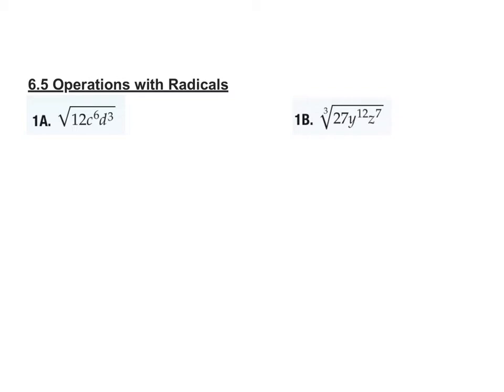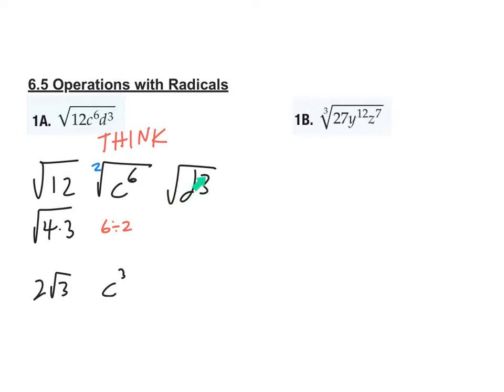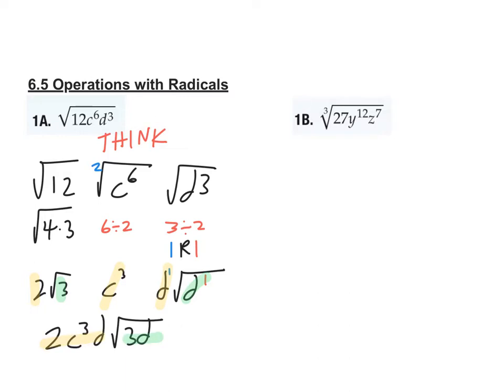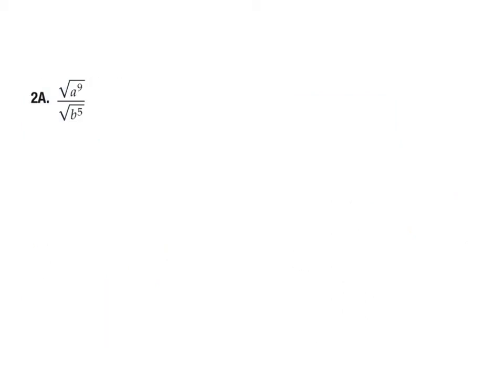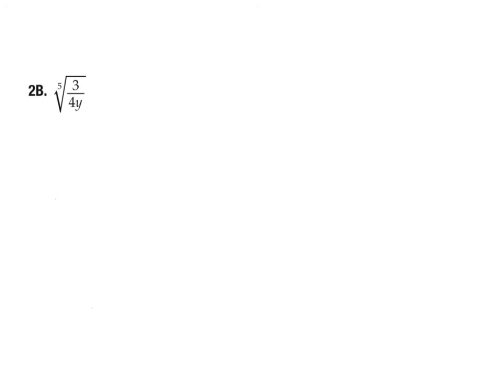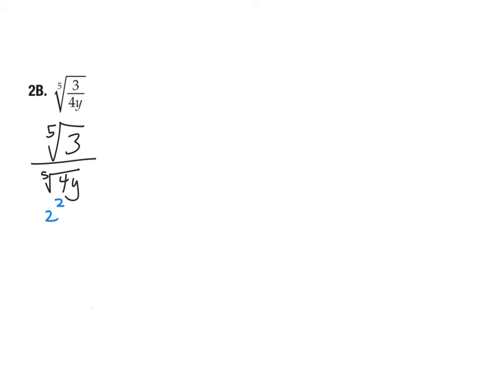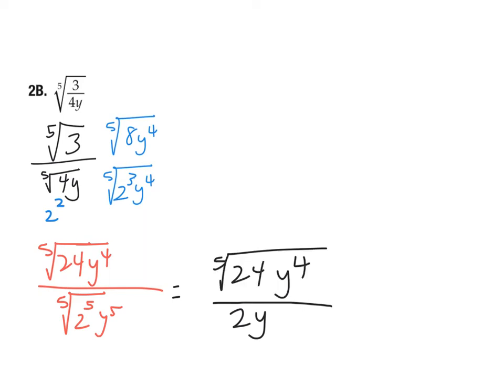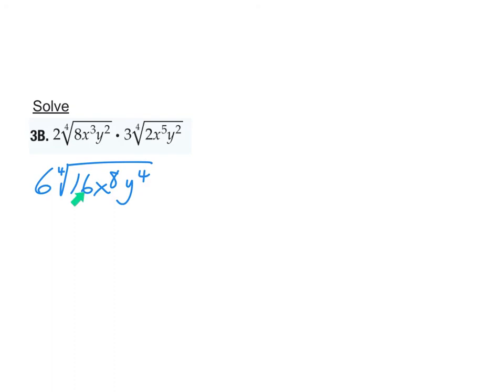6.5 Operation with Radical Expressions-Day 1